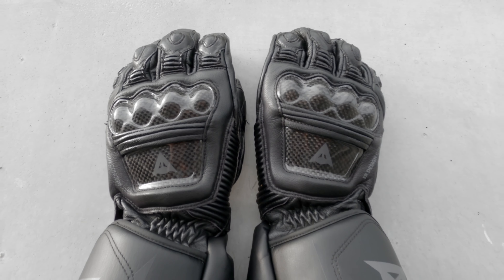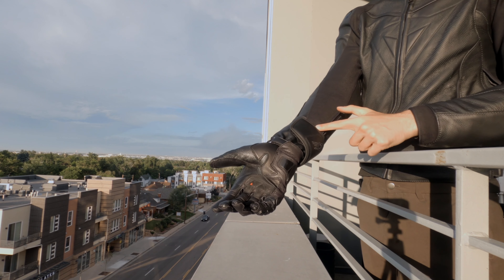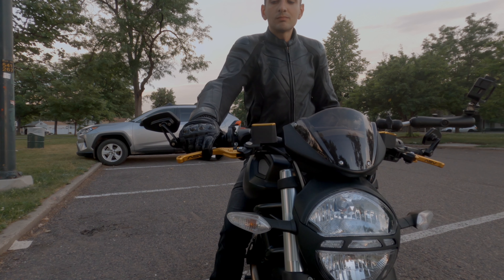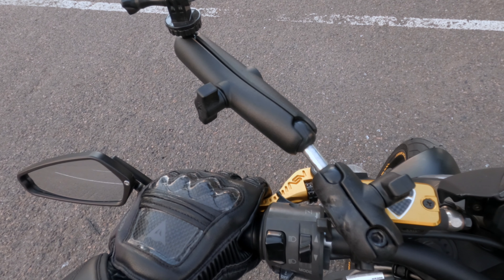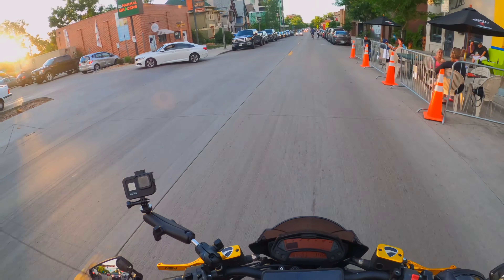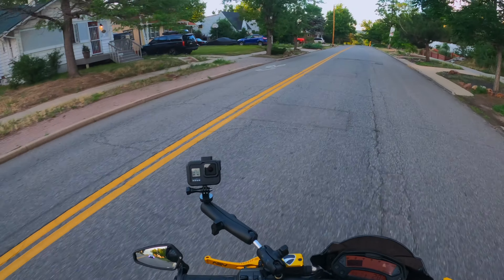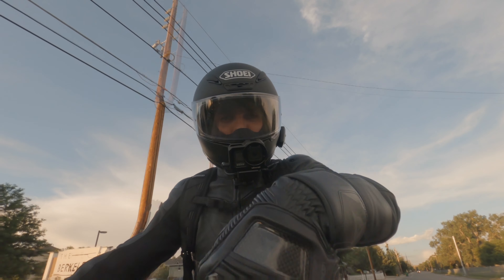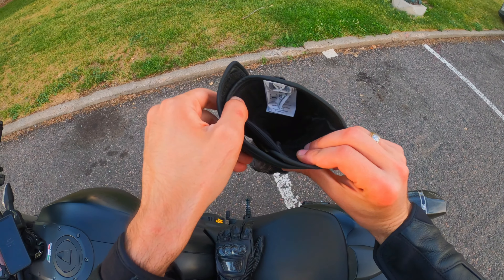Dainese Druid 3 Gloves: great for street riding | Motorcycle Gear Review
Today on Motorcycle Gear Review we discuss the Dainese Druid 3 Gloves, a genuine leather glove that is non-perforated, highly-protective for the street, well-fitting and aesthetically pleasing.

0:00 Intro
0:19 Overview
1:17 Dexterity
2:50 Comfort
3:56 Protection
4:25 Aesthetics
4:57 Durability
5:20 Outro

⚙️Bike
2012 Ducati Monster 696

⚙️Bike Mods
Akrapovic slip-on exhausts
CRG Arrow bar end mirrors
ASV C5 clutch and brake levers
Nose fairing w/ smoked screen
14t front sprocket (OEM is 15t)
LED headlamp lights (OEM is halogen)
Tail tidy w/ integrated tail light
Splash guard

⚙️Bike Aesthetics
Changed reservoir caps (gold)
Added wheel decals (gold)
Removed tank decals
Removed fork reflectors
Removed crash bar stickers
Spray painted handlebar + clamp (black)
Spray painted clutch cover (black)
Spray painted rearsets (black)

⚙️Bike Accessories
Quadlock phone mount
USB adapter + USB to USB-C charging cable
RAM ball adapter w/ 8mm post
RAM composite double socket arm
Arkon 25mm swivel ball to GoPro adapter

⚙️Riding gear
Shoei 1200 RF-1200 helmet w/ CWR-1 transition face shield
Dainese D-core aero shirt
Dainese D-core aero pants
Dainese D-core mid socks
Dainese Fighter perforated jacket
Dainese Pony 3 perforated pants
Dainese Nexus boots
Dainese Manis G1 back protector insert (replaced by Smart jacket)
Dainese L2 chest protector (replaced by Smart jacket)

⚙️Helmet setup
Cardo Freecom 4+ headset
Garmin chin mount w/ epoxy putty mold and 3M sticky
Ulanzi GoPro Hero 8 Black case
52mm ND filters